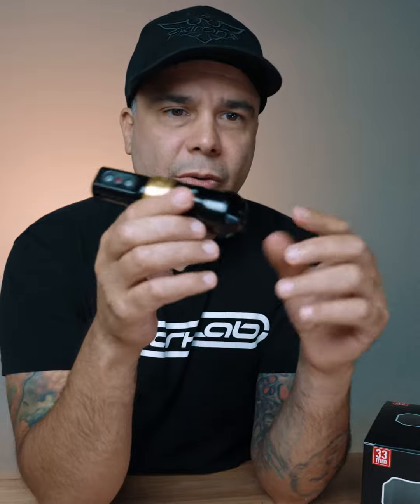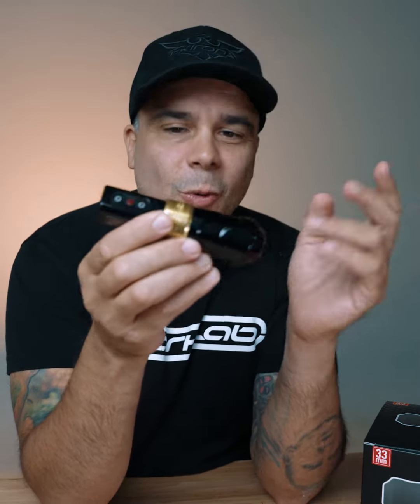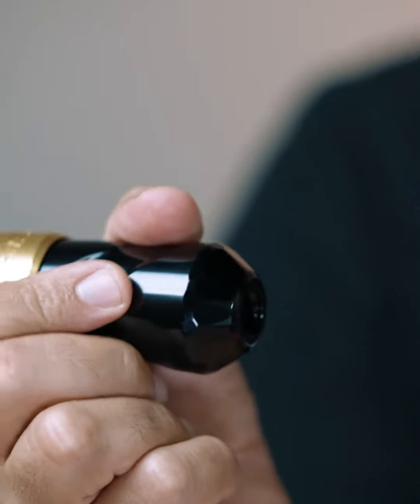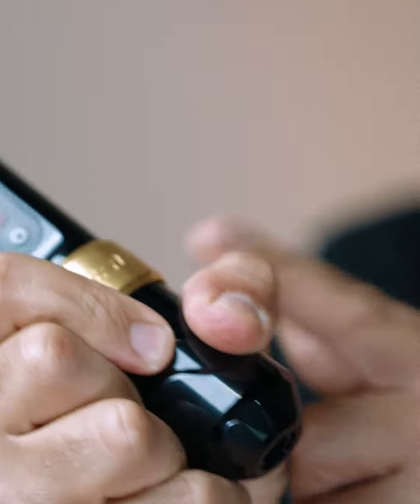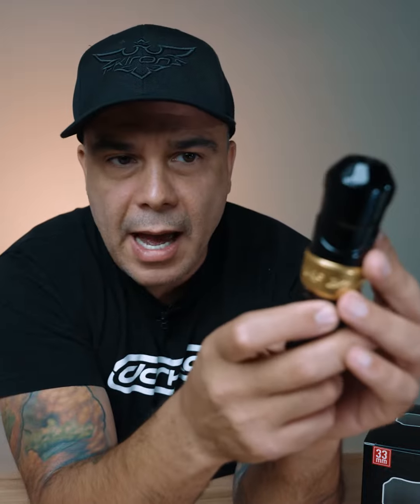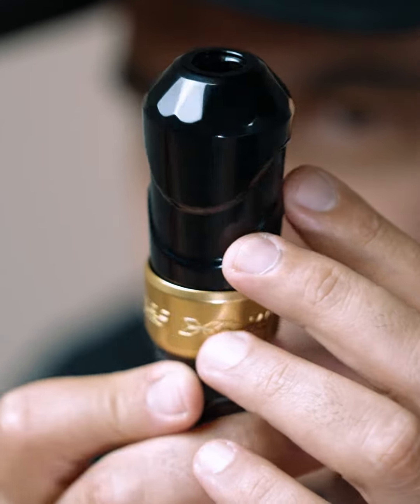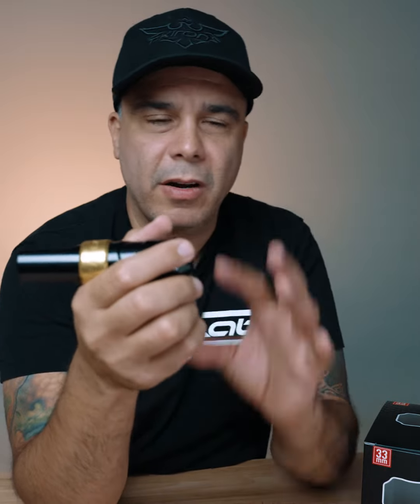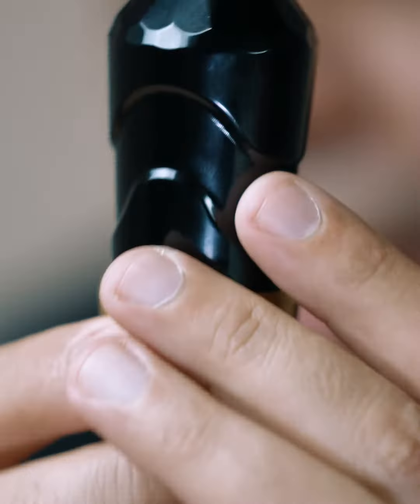Flux Max | Enhanced Ergonomic Design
Gaston highlights the ergonomic design of the Flux Max tattoo machine, including a new grip shape. Like all FK Irons wireless tattoo machines, the Flux Max has a modular design that allows for the grip, body/stroke, and battery to be easily removed. Artists can switch these components with other wireless machines.

The Flux Max brings you more control, more convenience, and more innovation from inside out to take your skills to the max.